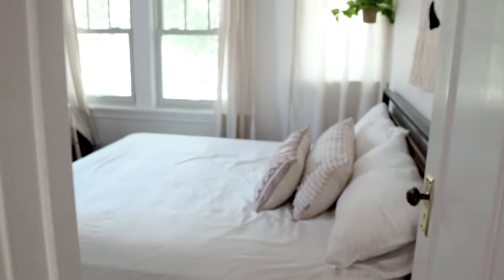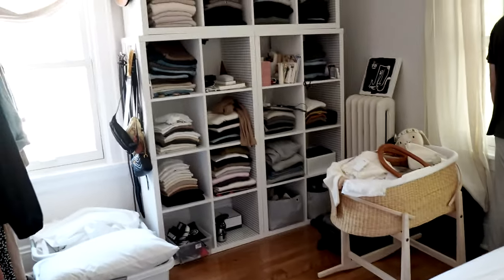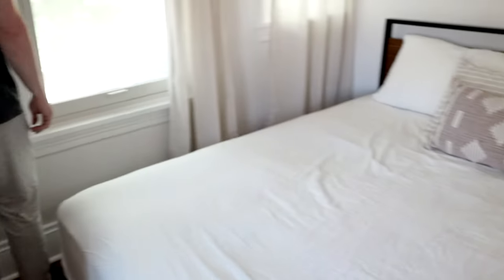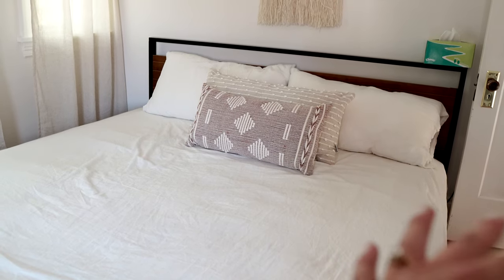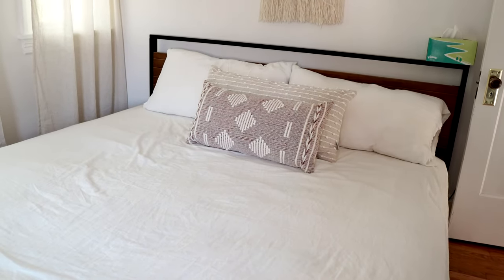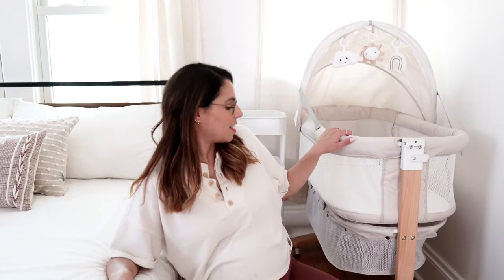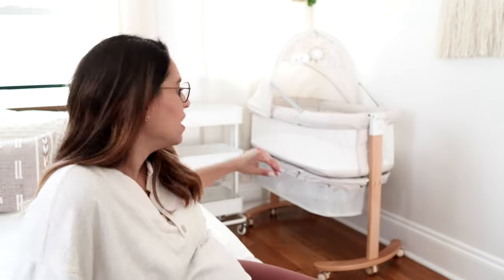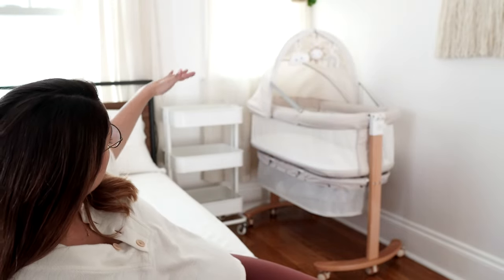BEDSIDE NURSERY & new bassinet set up | 2nd baby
It's baby month!
in this daily vlog Im sharing how we prep our bedside nursery for baby #2!
setting up our bedroom to accommodate baby and nights with a toddler :)
changing things the second time around, why we got a new bassinet, and bedside nursery set up!

Hope you enjoy watching this one and prepping with us for baby girl due any day now ♡
✧ My real & raw BIRTH VLOG ✧

✧ AMAZON STOREFRONT ✧ (for my filming equipment, home goodies, baby & mommy stuff...)

[FTC]
⇢ This is not a sponsored video, but some items have been gifted. All opinions are my own.